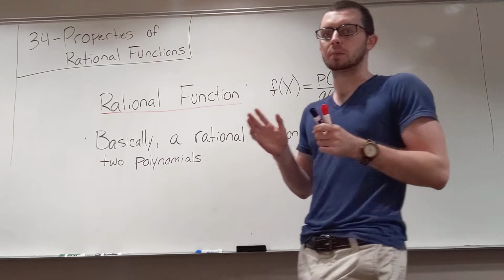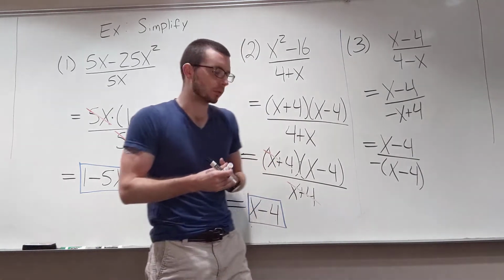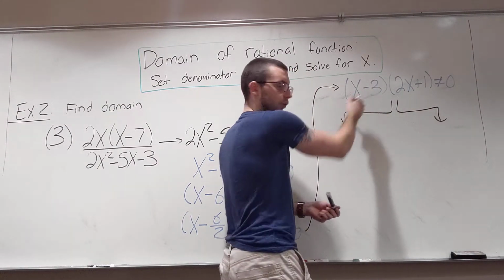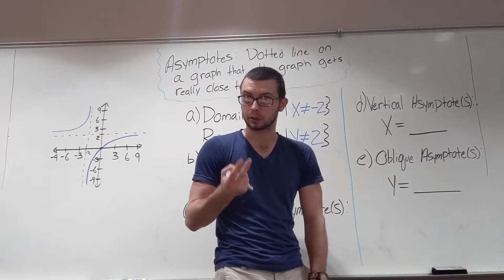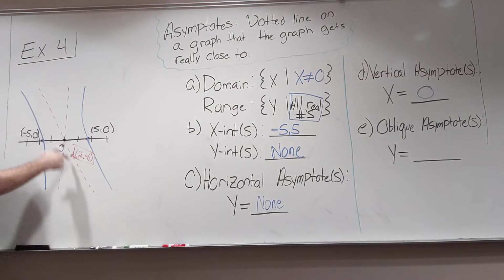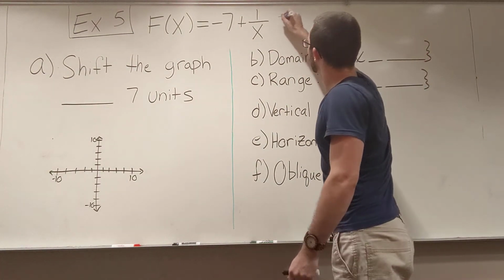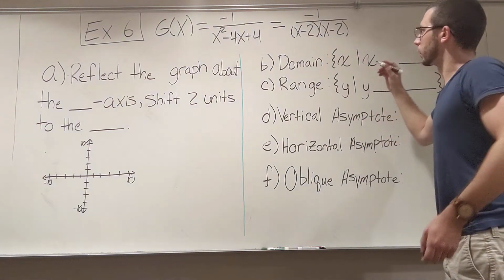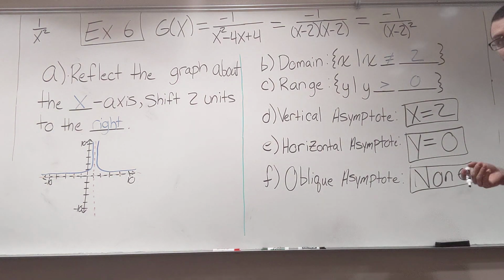Section 3.2 - Properties of Rational Functions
Time stamps:
0:00 - Defining Rational Functions
1:01 - Example 1
11:39 - Domain of Rational Functions
13:05 - Example 2
22:00 - Asymptotes on a Graph
23:30 - Example 3
34:44 - Example 4
44:21 - Finding Asymptotes Algebraically
51:07 - Example 5
1:01:13 - Example 6